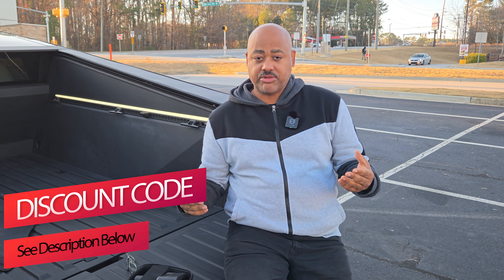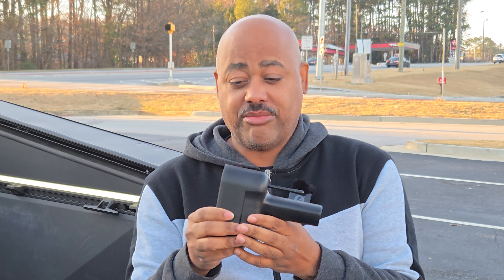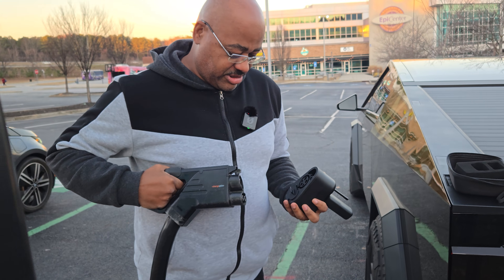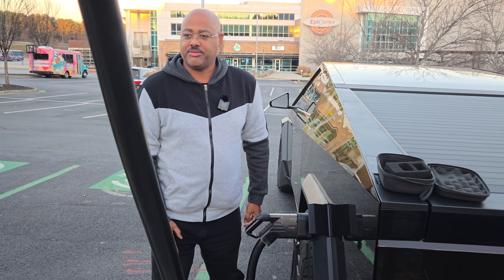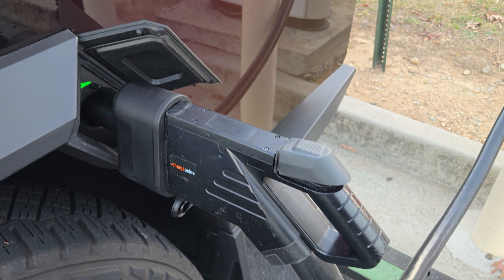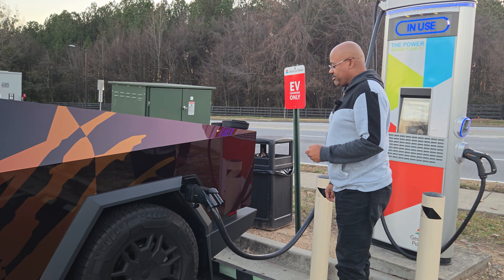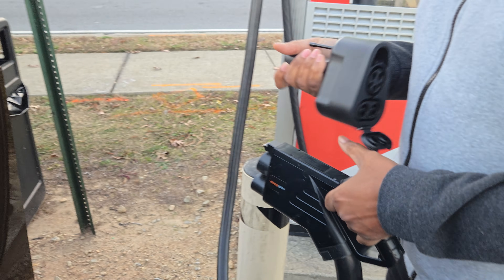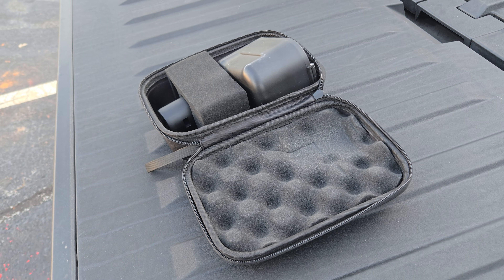CCS Charging for ANY Tesla! Hansshow Adapter Review & Test (Model 3/Y/S/X/CT)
Tired of relying ONLY on Tesla Superchargers? The Hansshow CCS Adapter lets you charge at WAY more stations! In this video, I review the adapter, show a live demo, and discuss if it's worth the money.